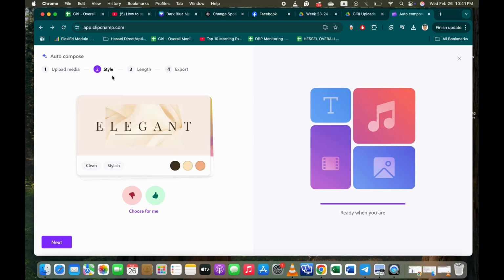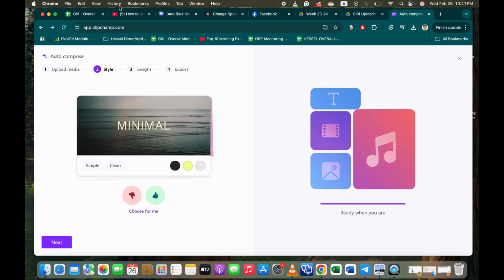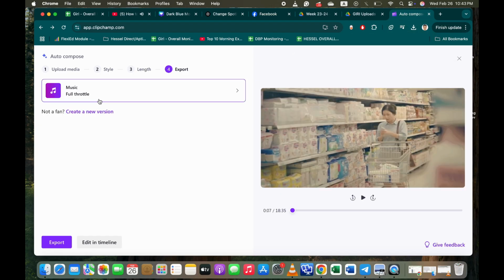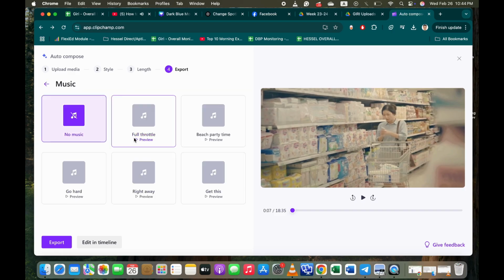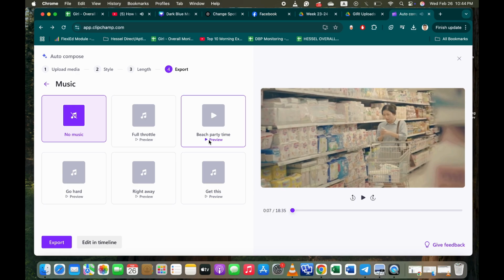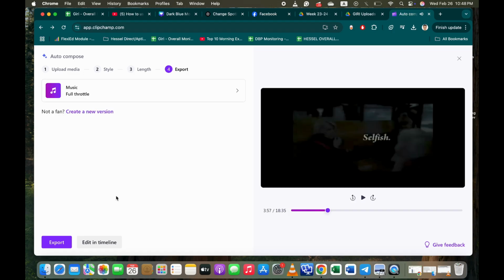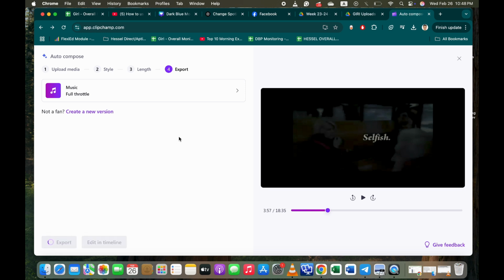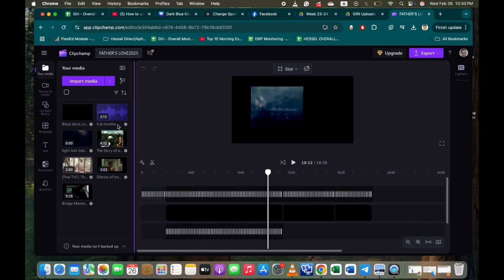How to Create Videos Using AI in Clipchamp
In this video , I will show you How to Create Videos Using AI in Clipchamp The method is very simple and clearly described in the video.